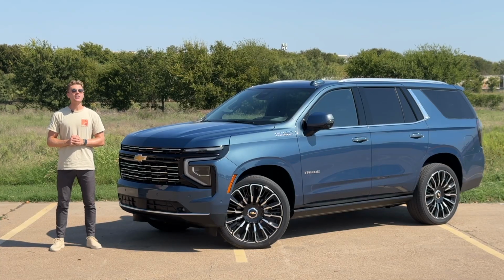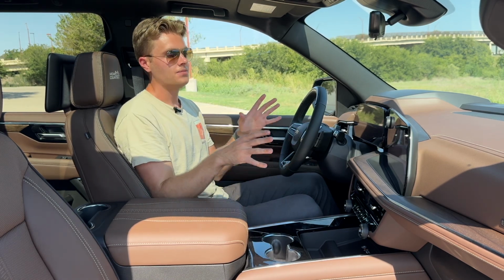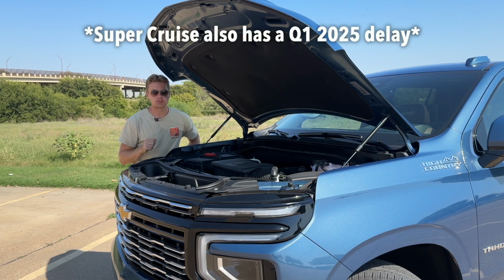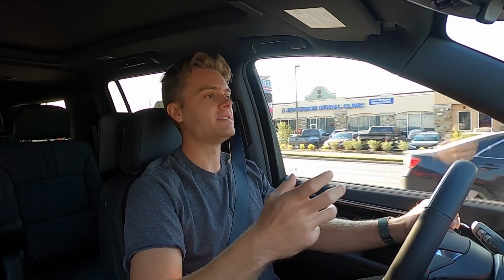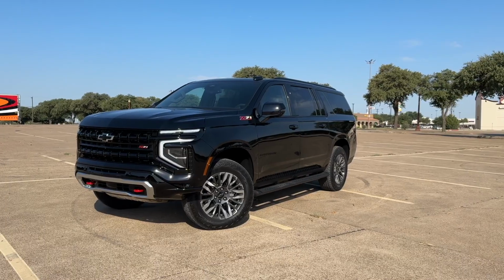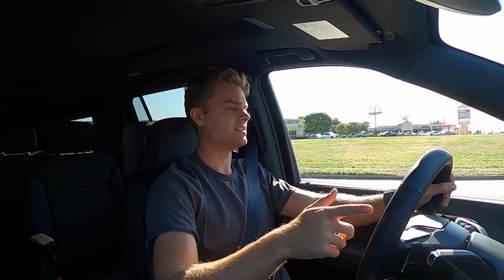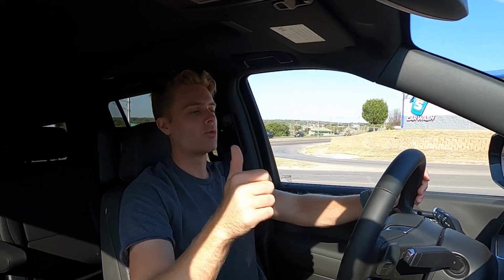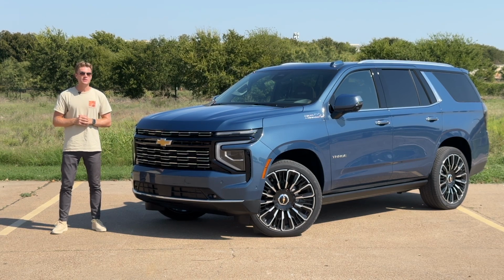2025 CHEVY TAHOE & SUBURBAN | Complete Engine Comparison!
The 2025 Chevy Tahoe and Suburban are better than ever. But how do they compare to the new Ford Expedition? And what configuration is best?